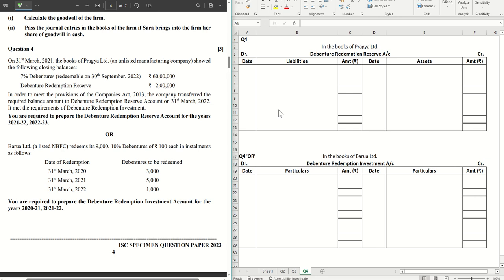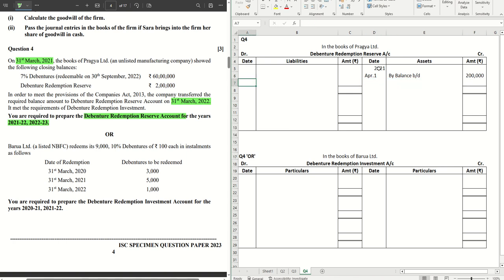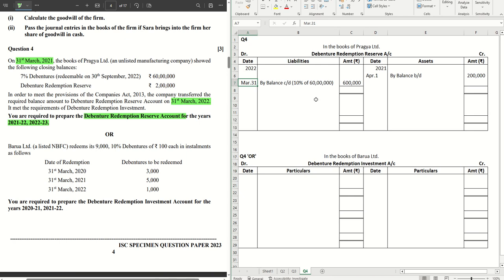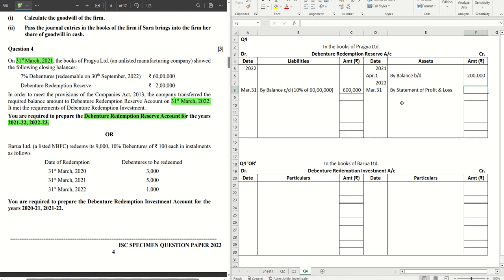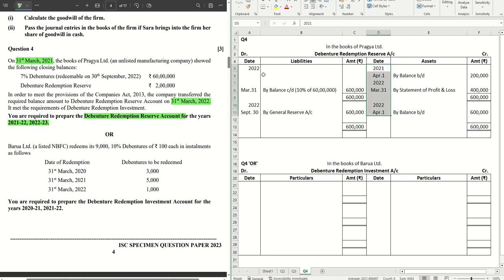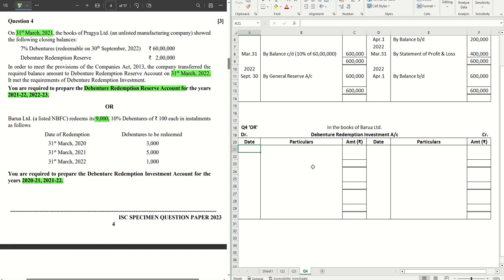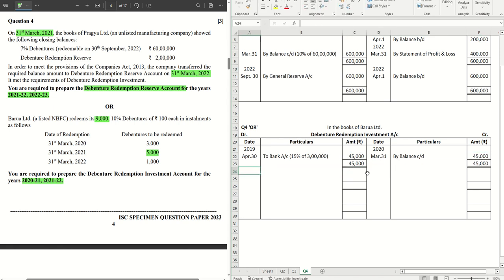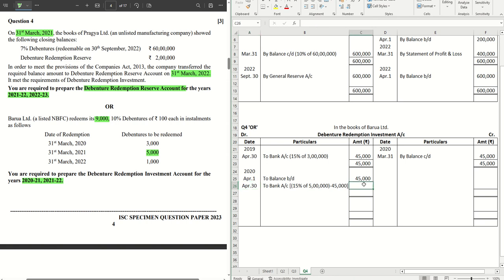Q4 & Q4 'OR' - DRR and DRI Ledger A/c | ISC 2023 Accounts Specimen Paper | Solution & Explanation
Detailed explanation with solution of Q4 and Q4 'OR' from ISC 2023 Accounts Specimen Paper - Preparation of Debenture Redemption Reserve A/c (DRR A/c) and Debenture Redemption Investment A/c (DRI A/c) - Ledger Accounts.